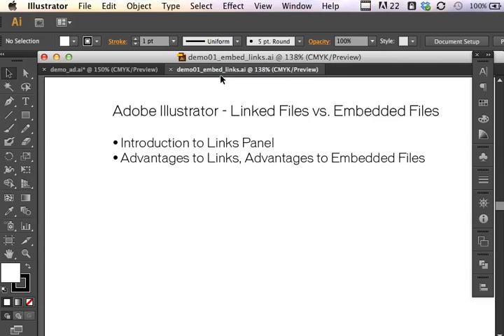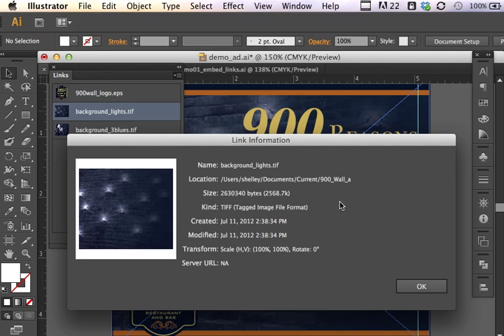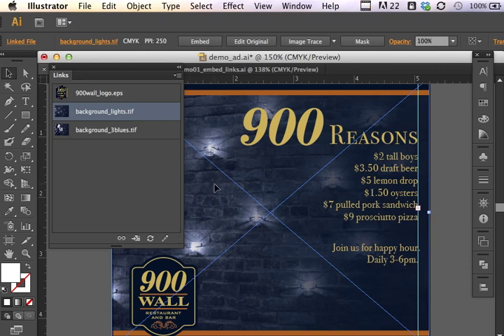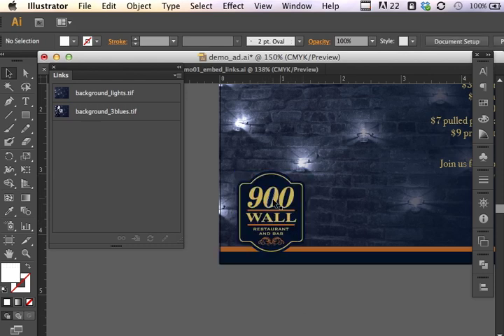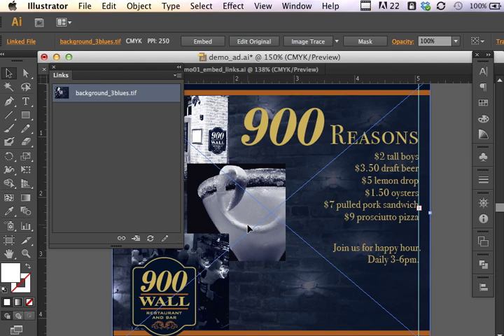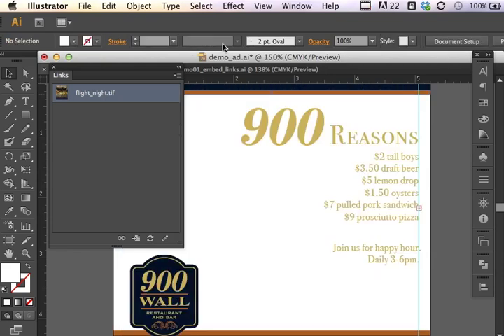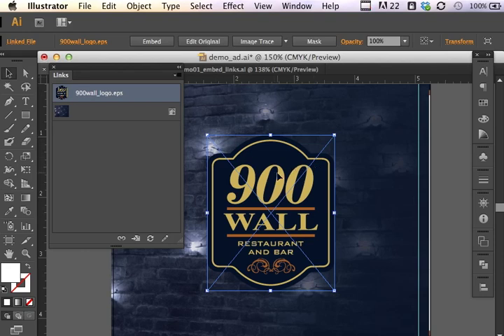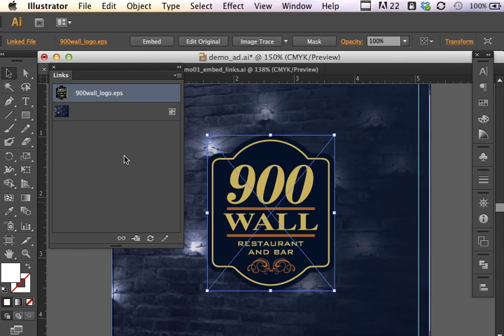Adobe Illustrator CS6 Linked Files and Embedded Files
Adobe Illustrator demonstration showing the difference between working with linked files and embedded files.